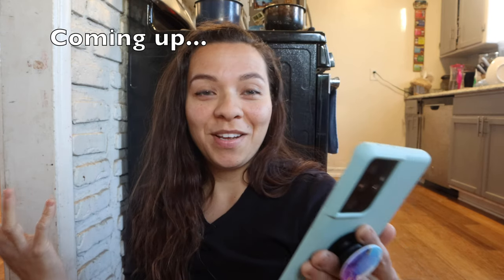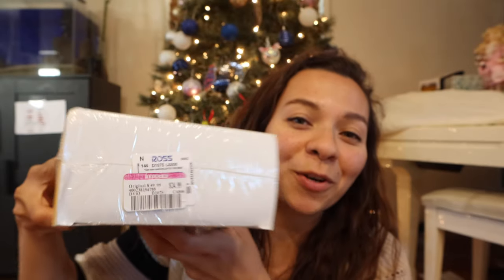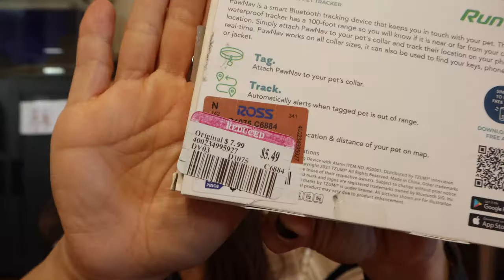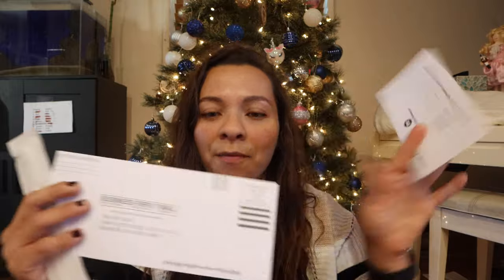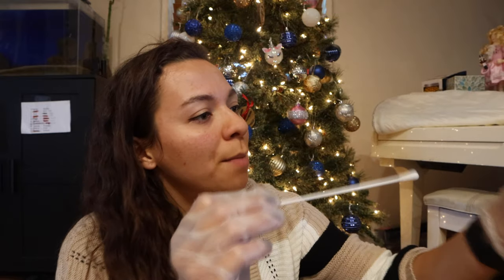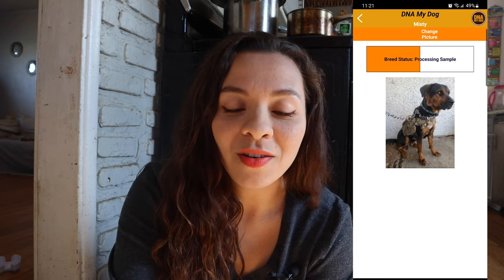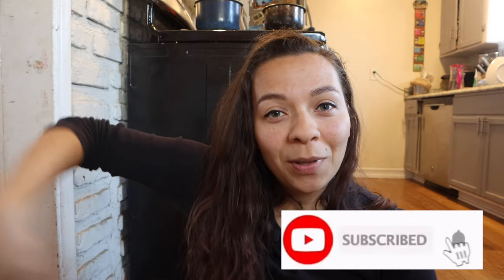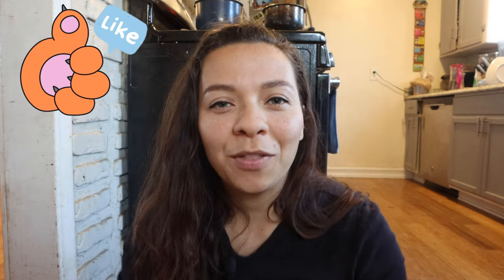I DNA Tested my Rottweiler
In this Video:
What breed is my dog. Dog DNA test kit. Day in the life with multiple dogs.
I tested my female rottweiler, Misty with the DNA my Dog test kit I found one day while shopping at Ross. By luck I was able to find this test at a discounted rate, as other Dog DNA tests such as Embark are very pricey. I found it for only 25 US dollars. I received a small envelop in the box which contained 2 swabs to rub in her cheeks with. I mailed it out and few weeks later I was able to get the results of what my rottweiler really is. Join us on this journey of finding out what breed my dog is.

Shop anywhere. Snap every receipt. 🎉  Sign up for Fetch with my code "BX9VPF" and get 2,000 points when you snap your first receipt
Images in video used taken from Google.
Spongebob transitions used.